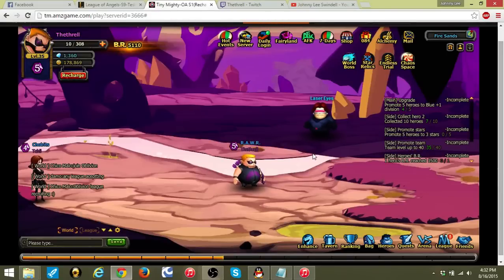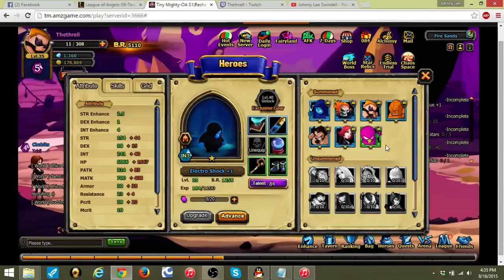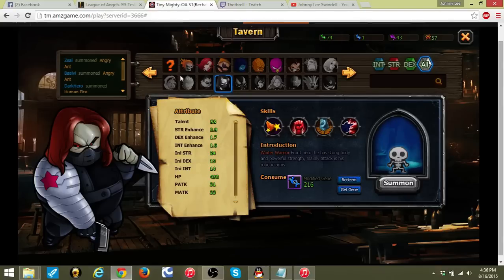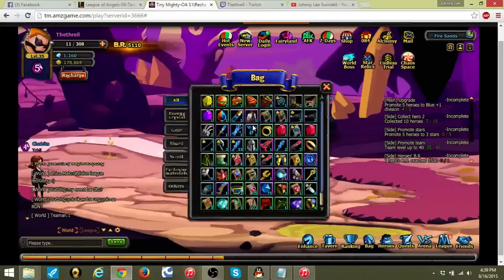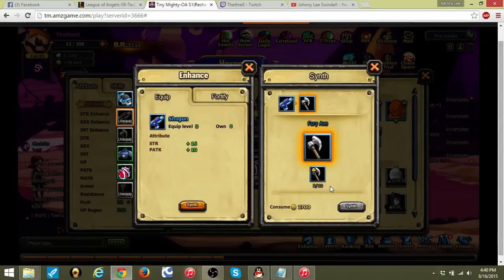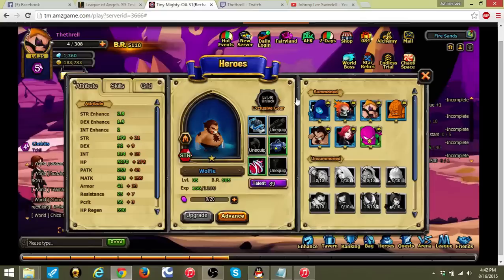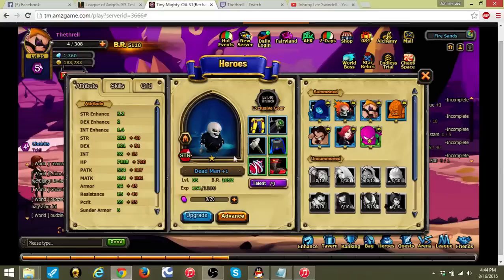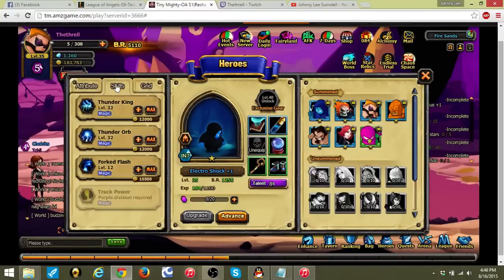Tiny Mighty Hero Recruit and Upgrade Thethrell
Join me on social media to stay up to date!